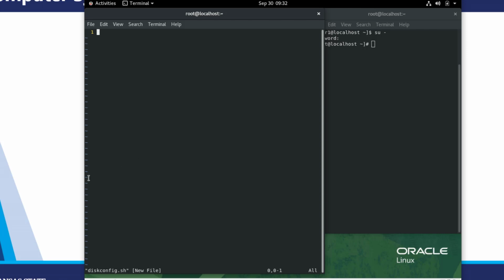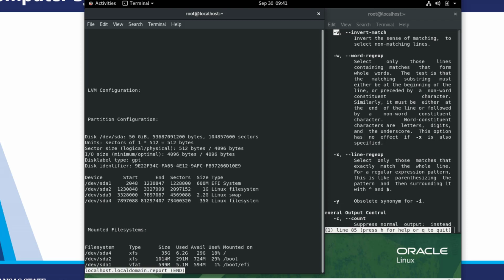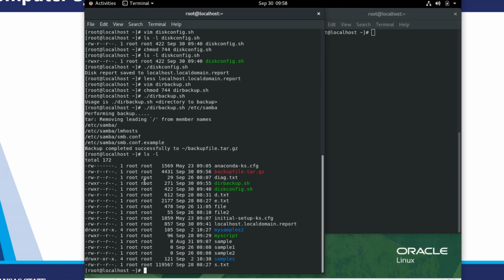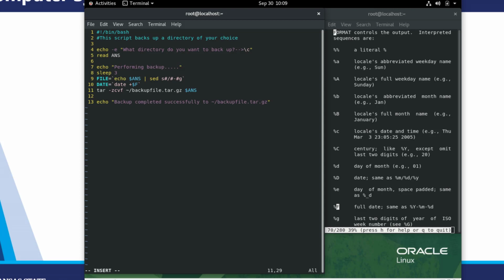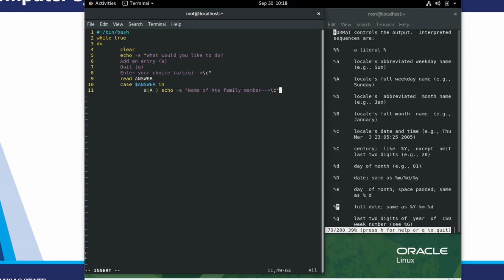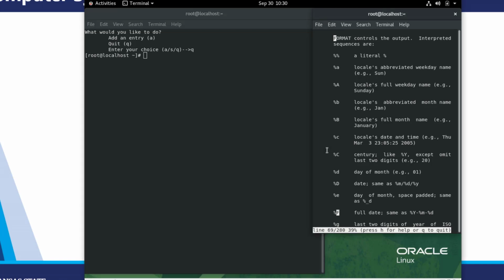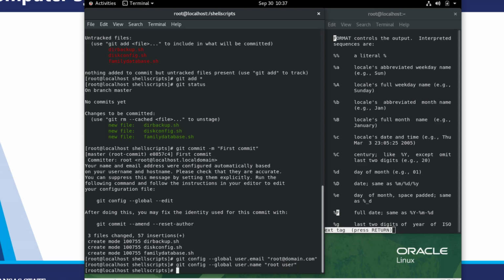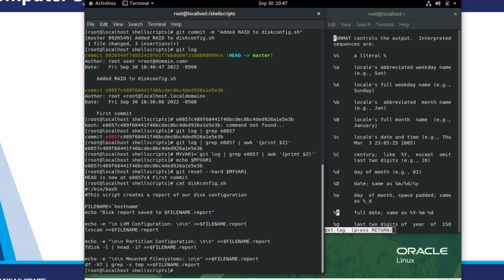Project7-4 Bash scripting intro and git intro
Walk through of lab 7-4 covering BASH scripting intro and git intro